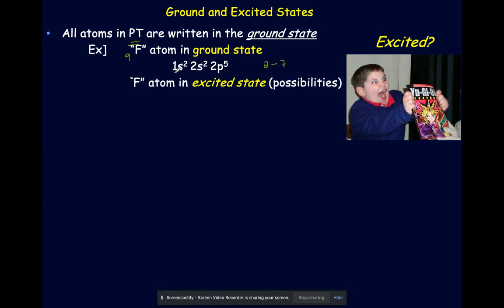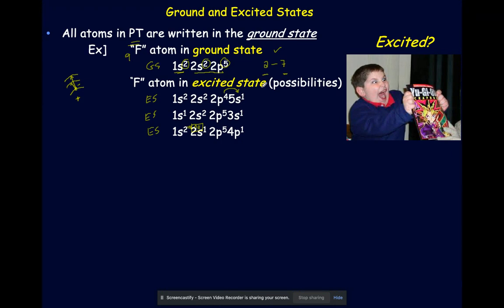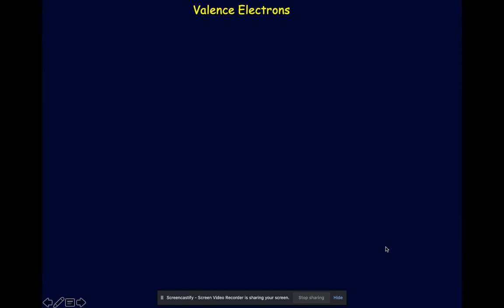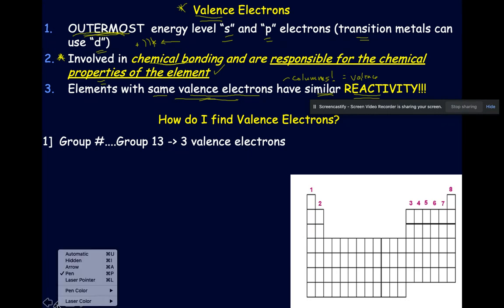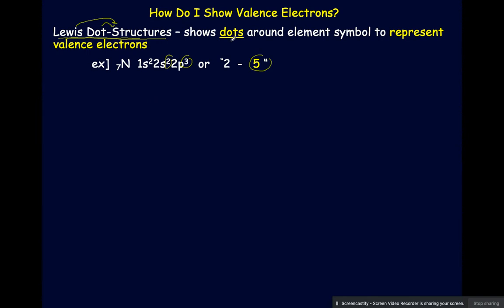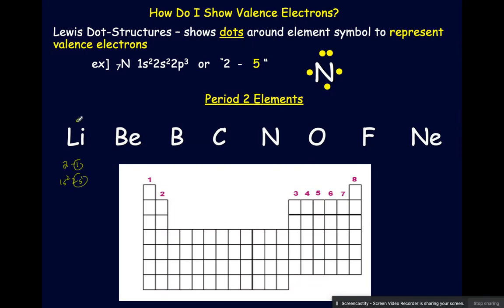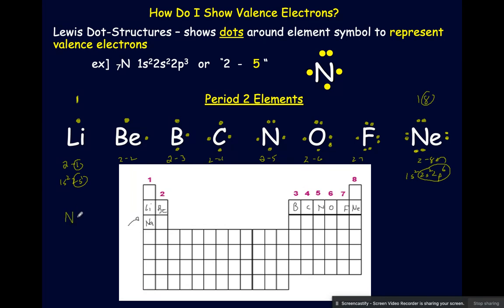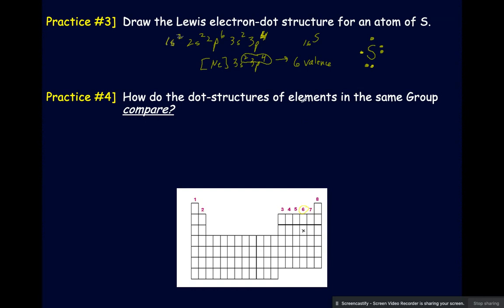Unit 3.6 - ES vs GS Config. and Valence e-